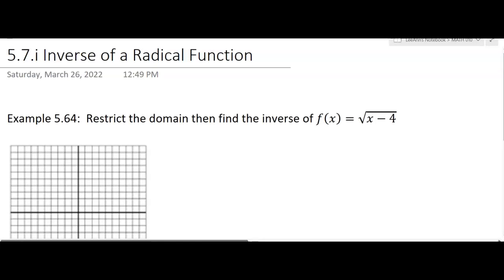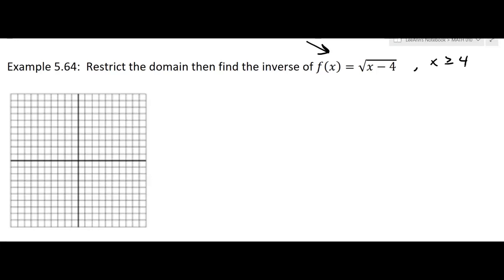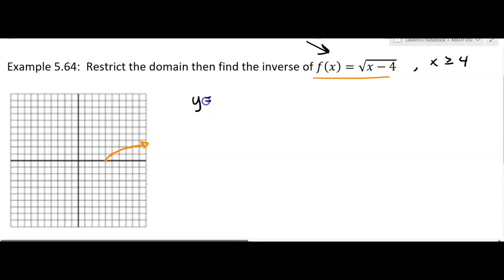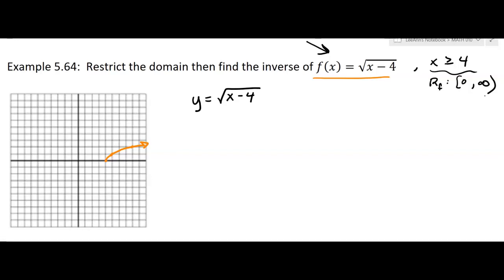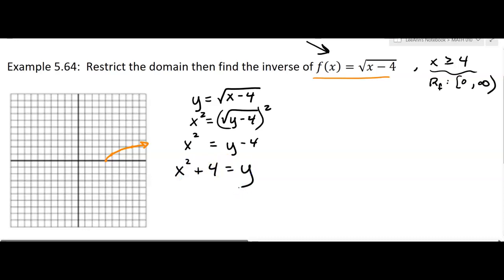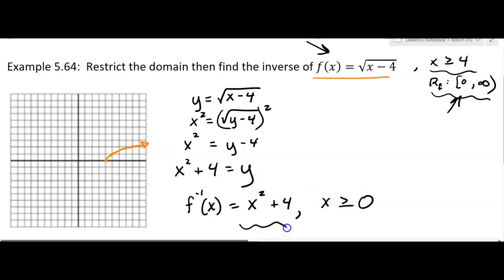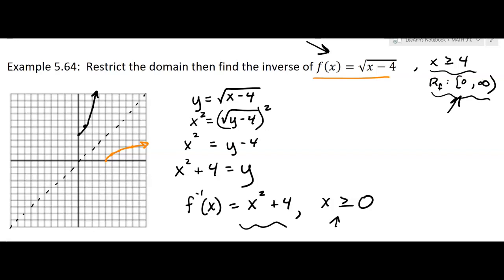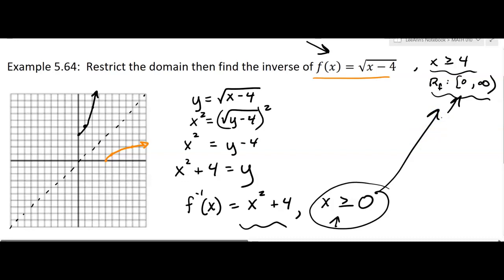5.7.i Inverse of a Radical Function